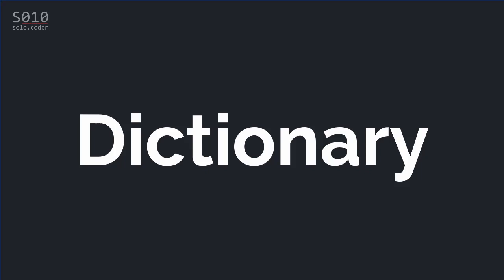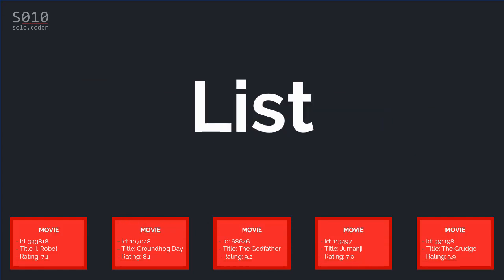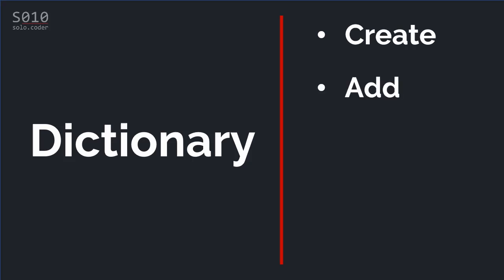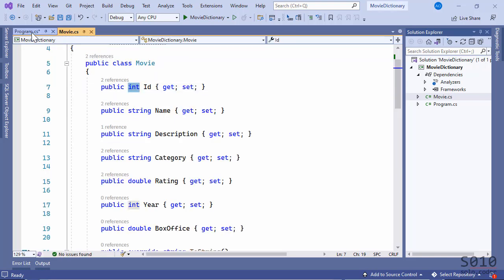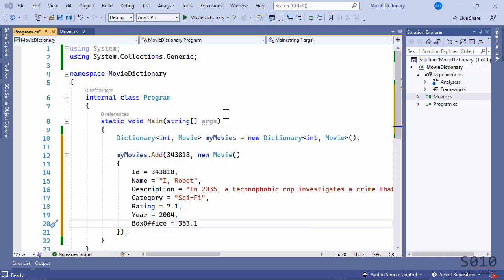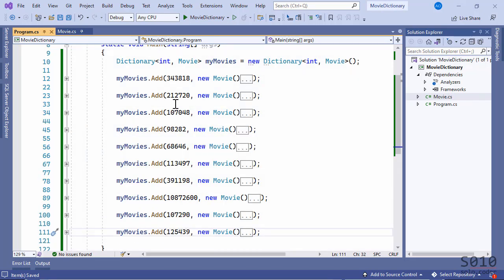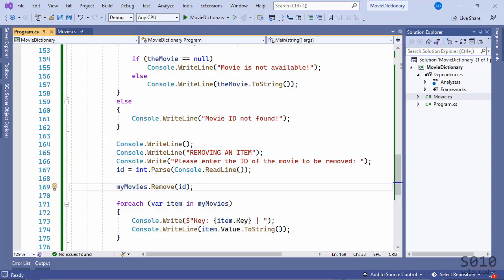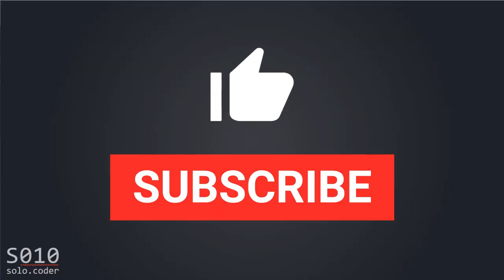Dictionary in C#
This video will explain how to use the dictionary collection in C# as well as why you should use it.

It will cover creating, adding, looping, searching and removing items from the dictionary.